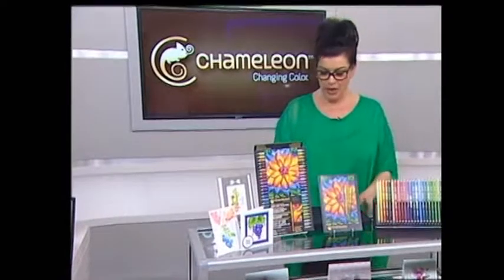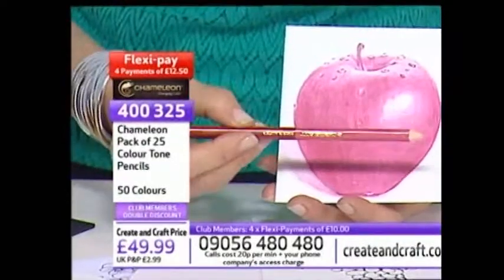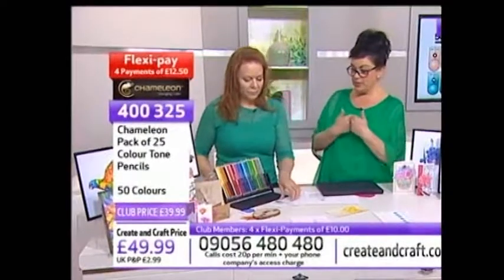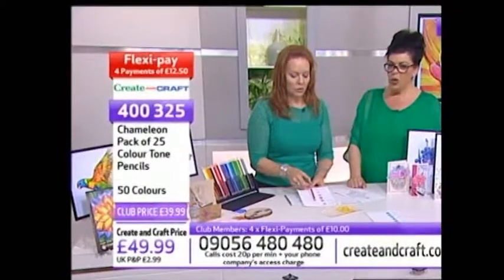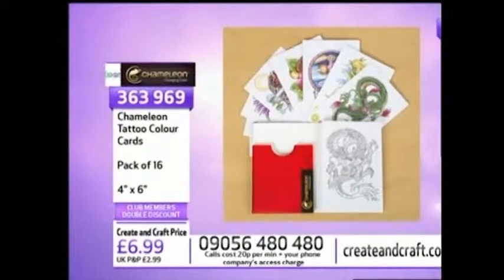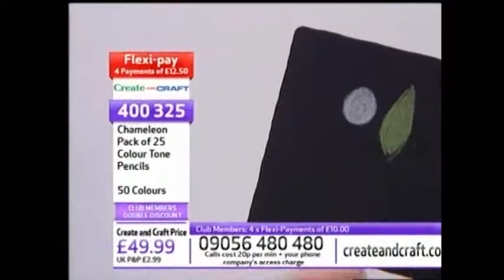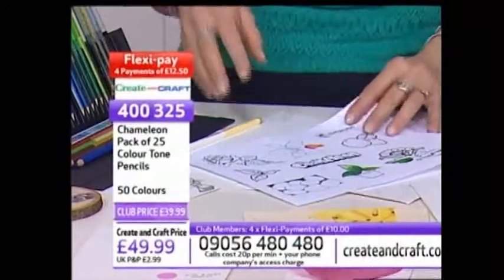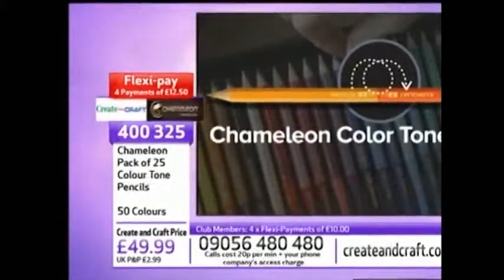Chameleon Pencils Creative World